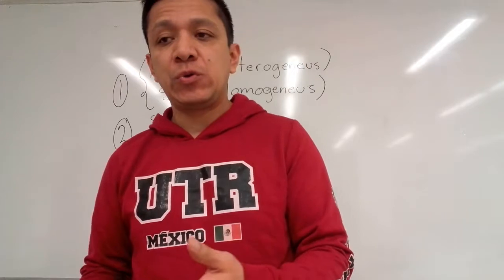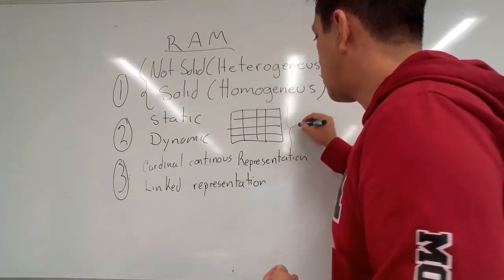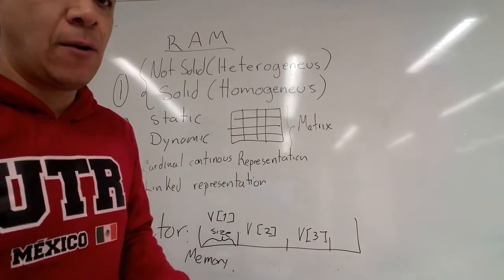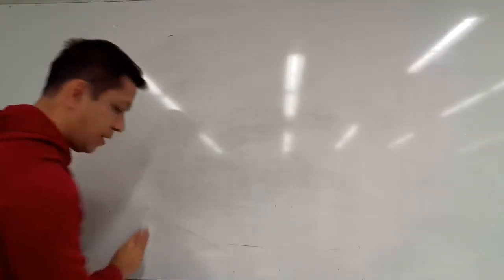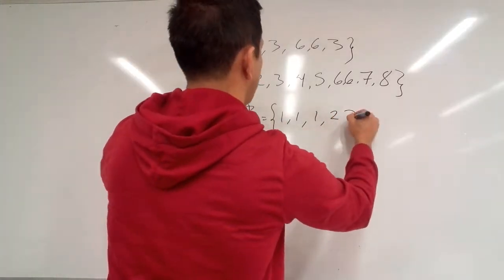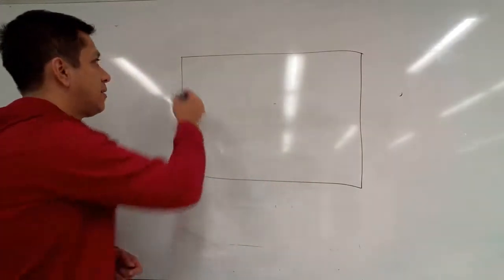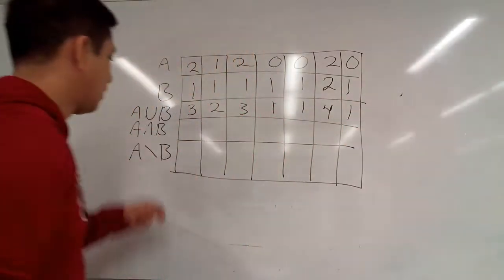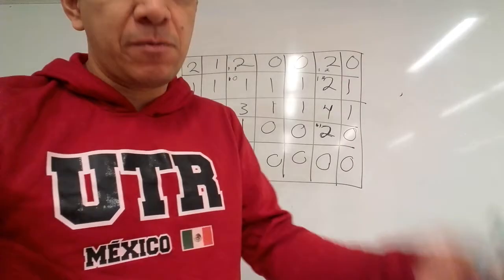Algorithm and Data Structure 3(RAM Data manipulation)